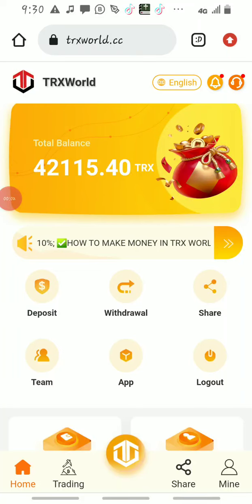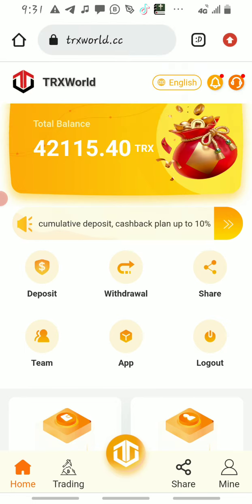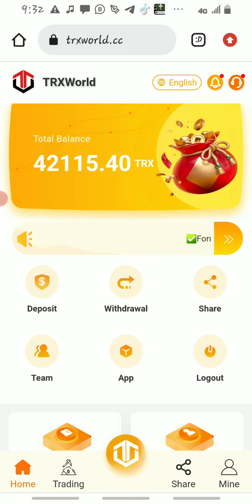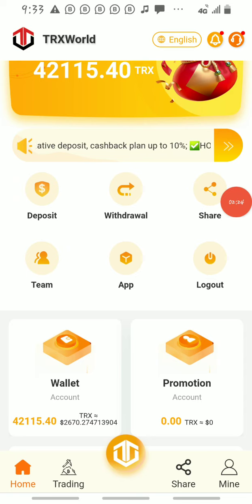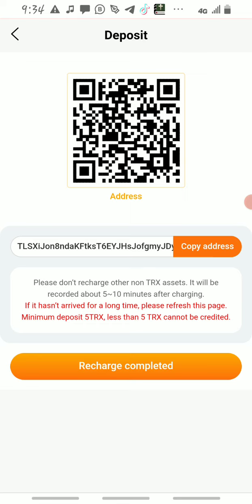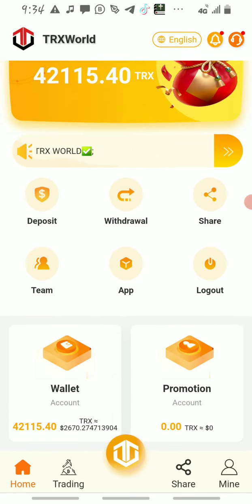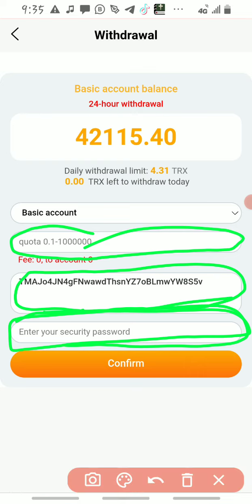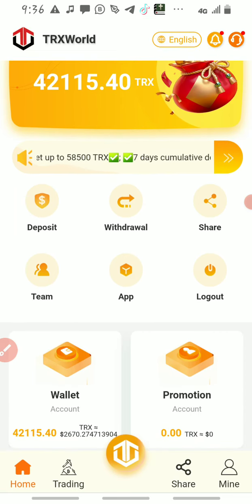How I make over 5k TRX on this platform. join now..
join our passive income WhatsApp group